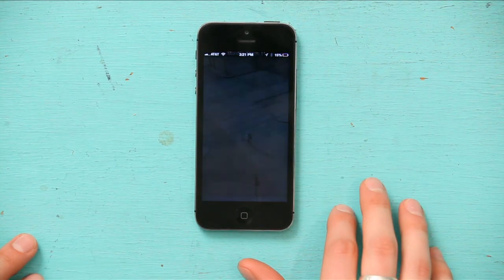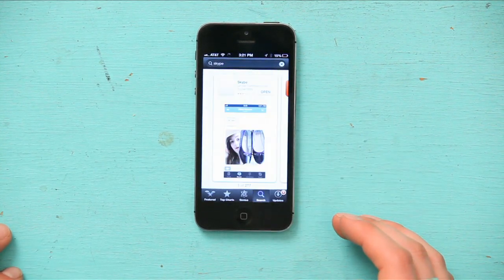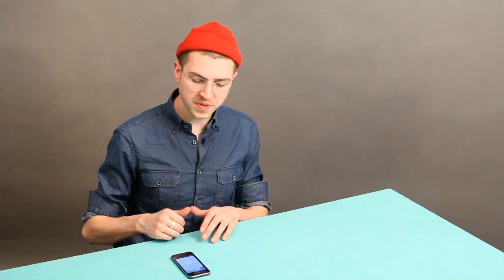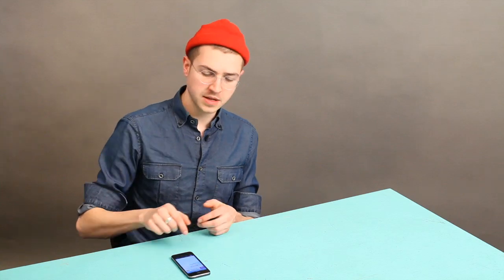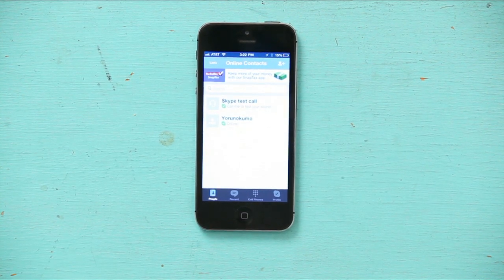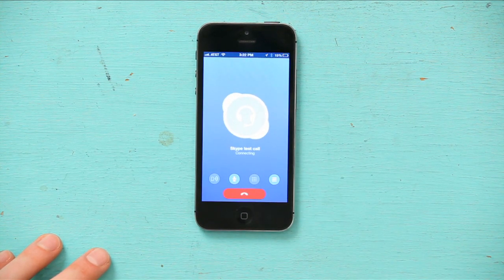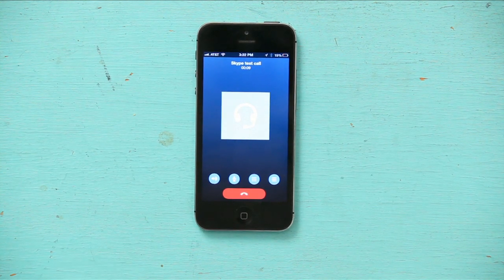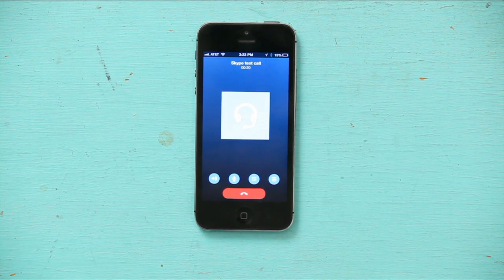How to Skype on an iPhone : iPhone Tips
Skyping on an iPhone requires the use of the official iOS Skype application. Skype on an iPhone with help from an expert in the world of Apple retail in this free video clip.

Series Description: The iPhone is one of the most popular mobile phones on the market for a reason: it is also one of the most advanced. Get tips on how to best use your iPhone with help from an expert in the world of Apple retail in this free video series.